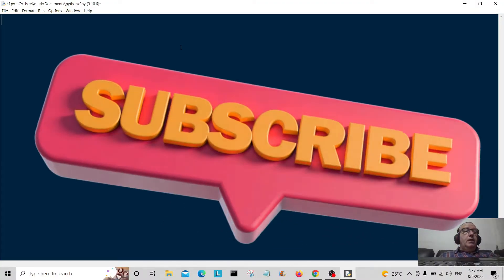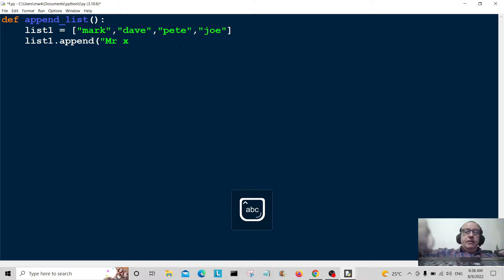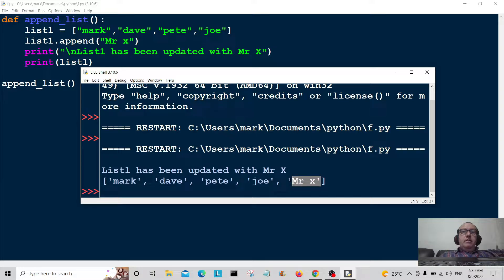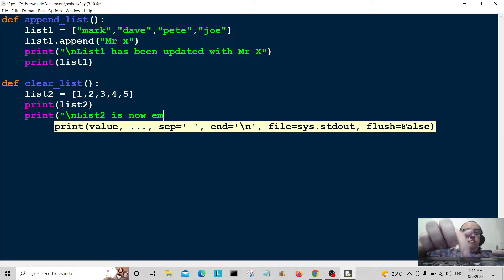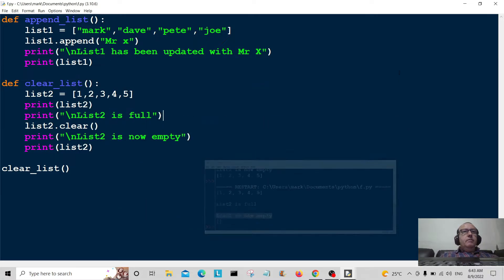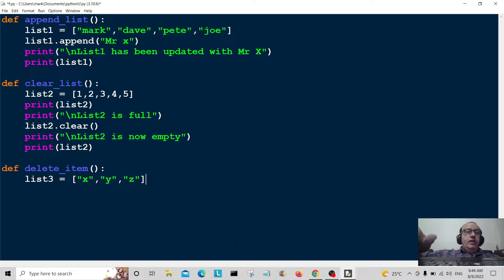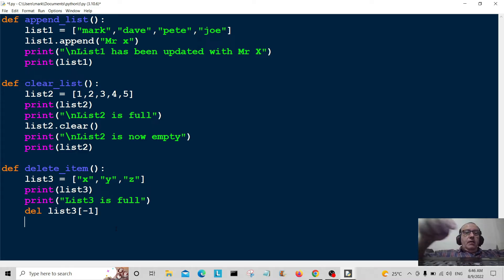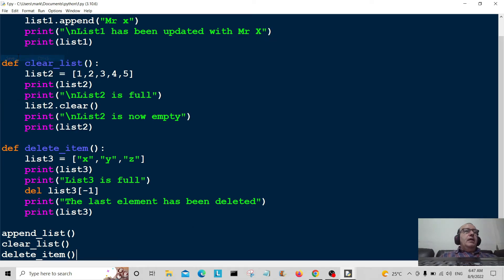Python For Beginners - Basic List Methods Examples 2022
Python Beginners Tutorial Basic List Methods Clear A List, Append A List, And Delete List Items. Fun And Easy Programming Tutorial Using The Python Programming Language Code Examples.